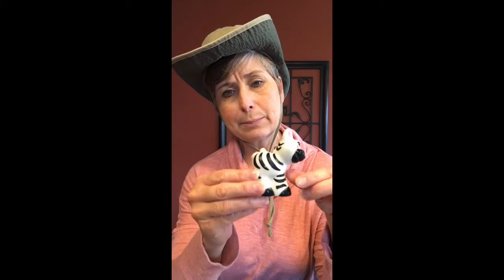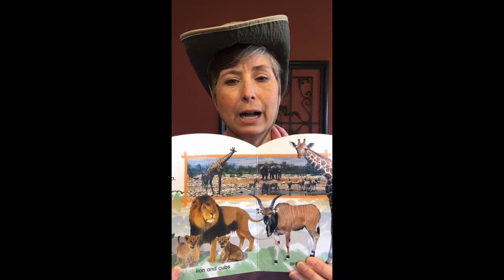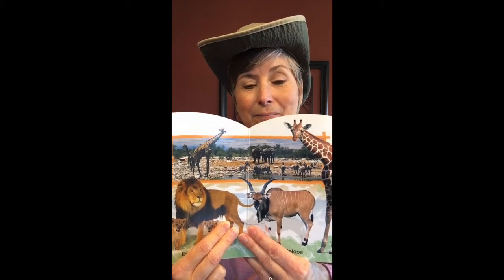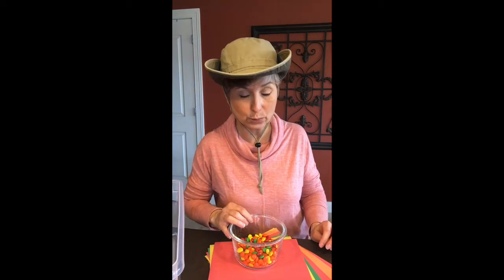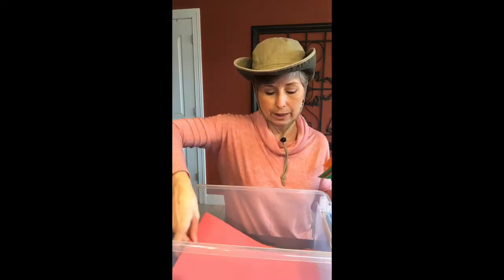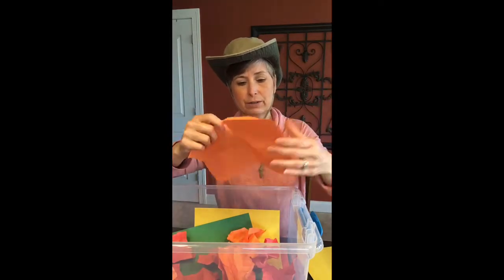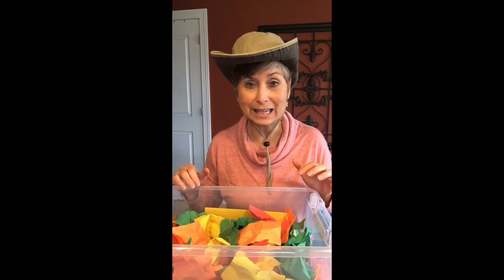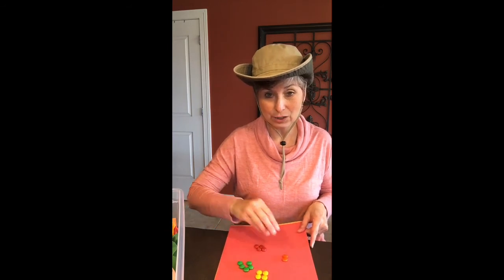Camouflage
Let's think about God's good design in camouflage.